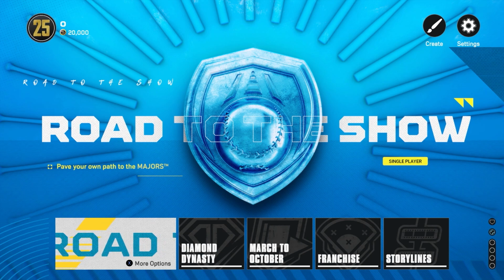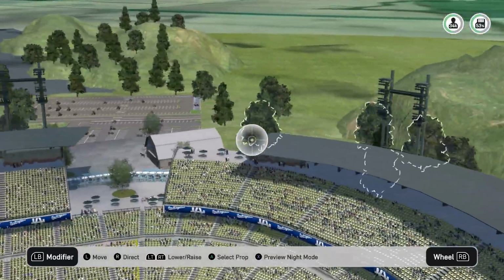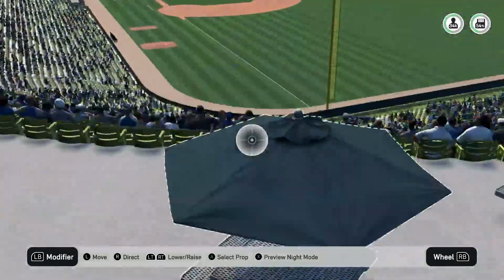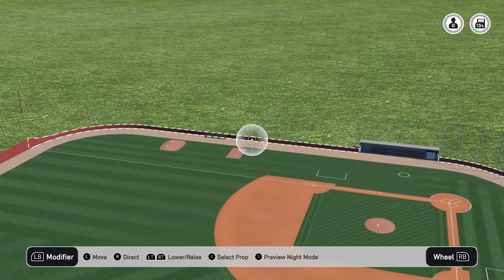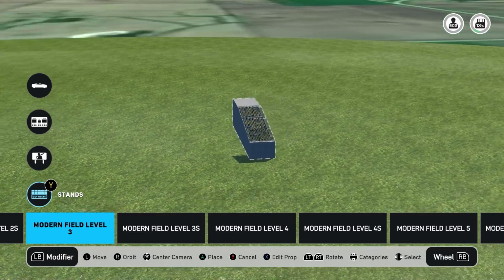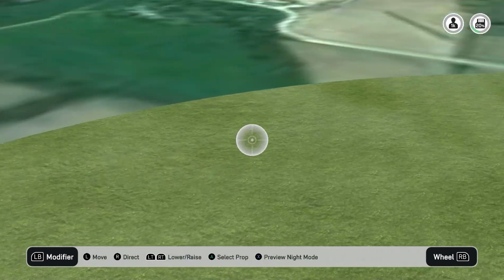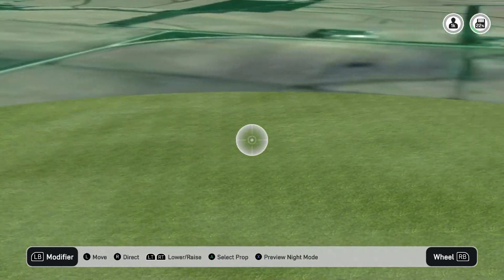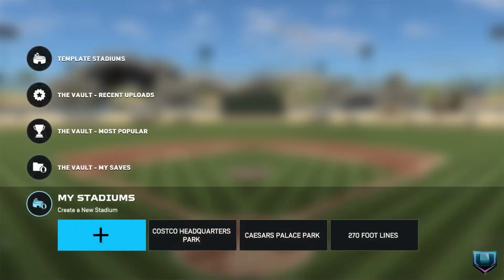How to Create Custom Stadiums in MLB the Show 25